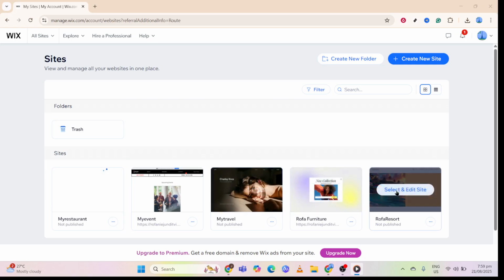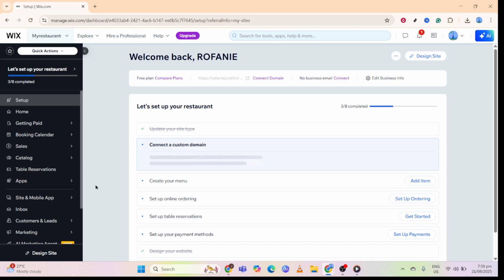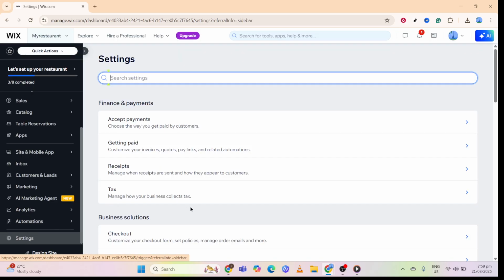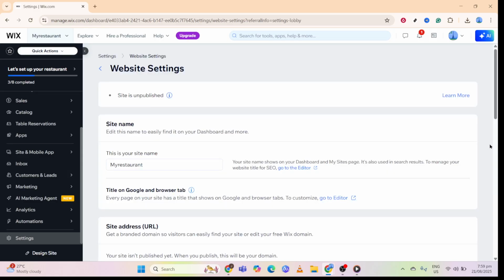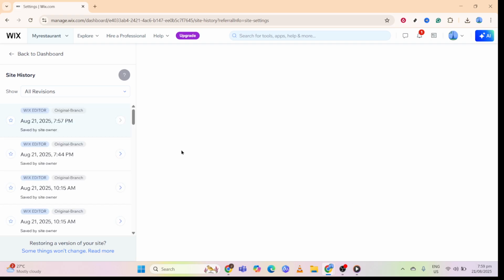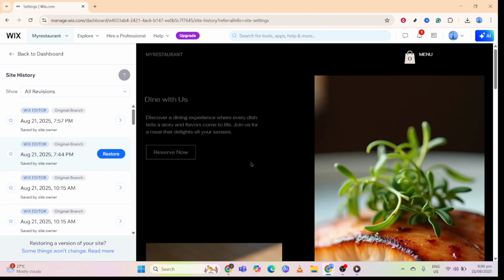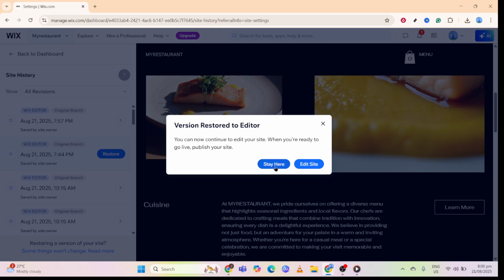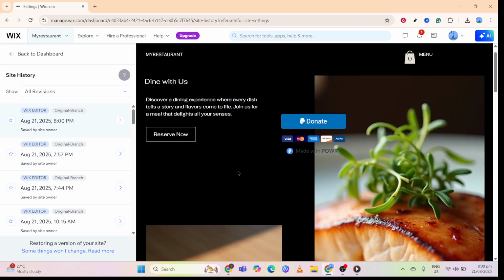How To View Site History On Wix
🕒 Want to check past versions of your Wix website? In this quick step-by-step tutorial, I’ll show you how to view site history on Wix so you can restore, review, or go back to previous versions of your website anytime.

👉 In this video, you’ll learn:
✔️ How to access the Wix Site History feature
✔️ How to restore an older version of your site
✔️ Tips for managing edits and keeping backups
✔️ Best practices for using Site History without losing progress

Perfect for beginners, freelancers, and business owners who want more control over their Wix website updates.